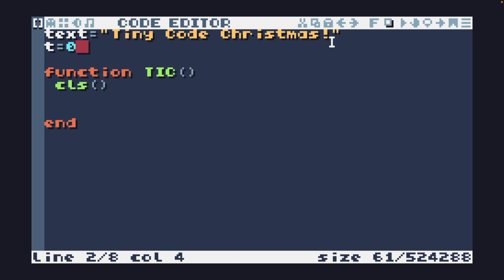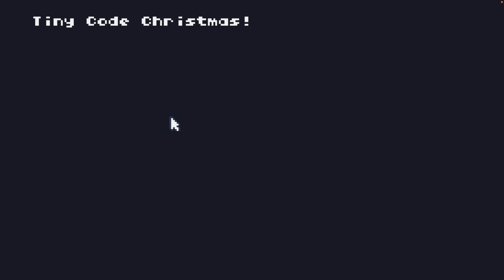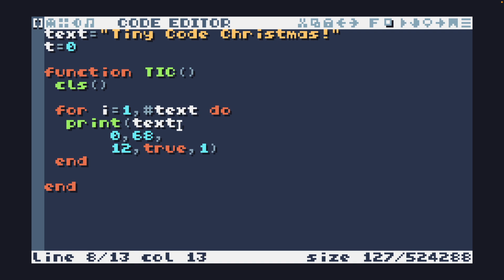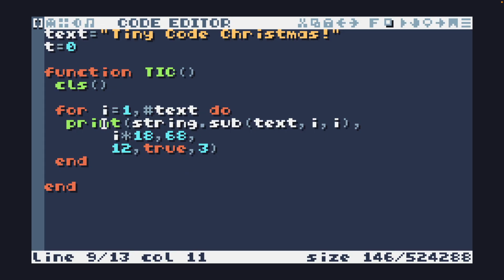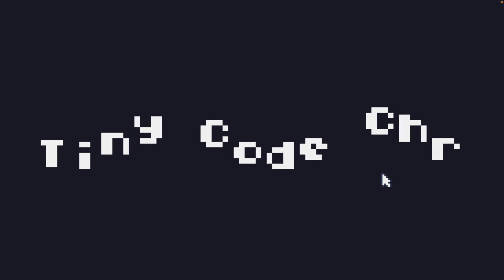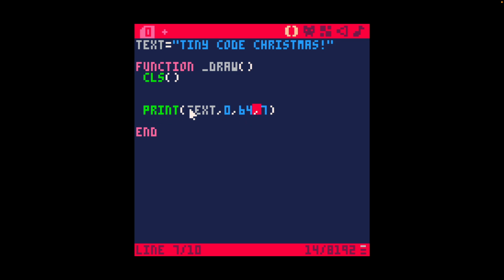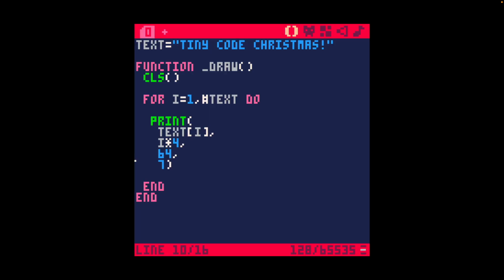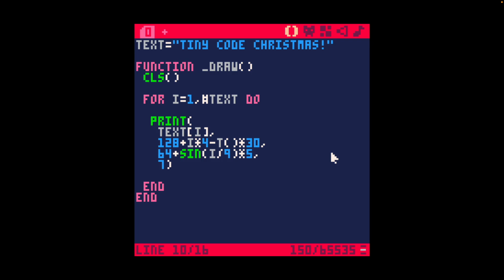Tiny Code Christmas - Day 6 - 2024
Welcome to Day 6 of Tiny Code Christmas! We’re glad that you’re joining us on this festive journey into the world of sizecoding. to find out what Tiny Code Christmas is all about! If you're just joining us you might want to start back at Day 1, there's no deadlines and the videos and website will still be here when you're ready!

Day 6 - Hello, Demoscene!

Chapters:
00:00 Intro
00:48 Overview
01:22 TIC-80
10:212 PICO-8

Title Media:
Christmas Tree Video by Distill at Pexels (CC0)